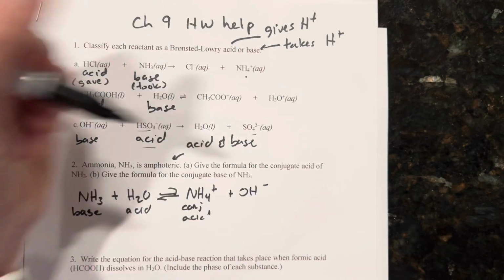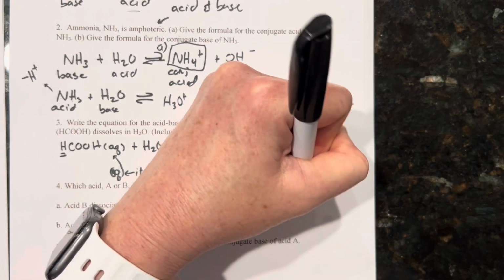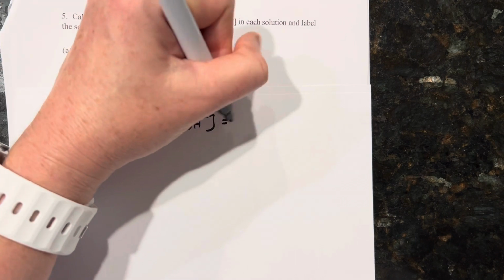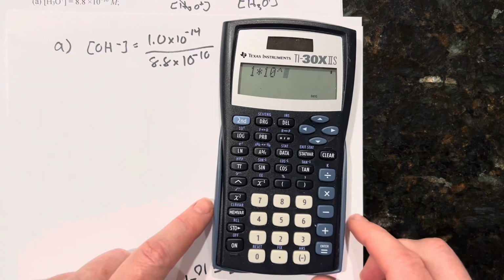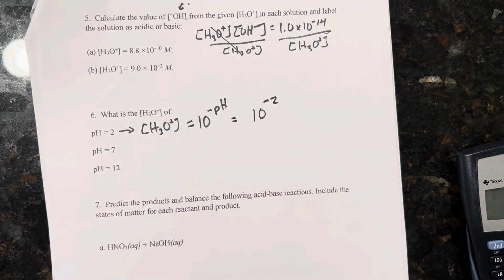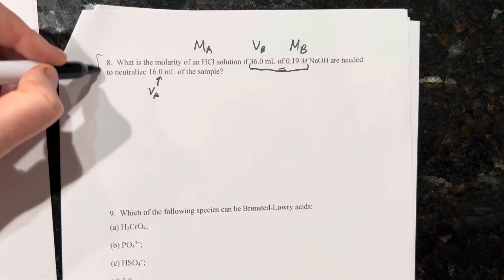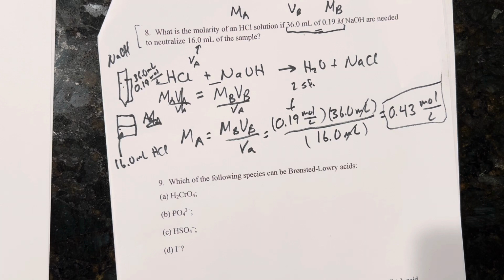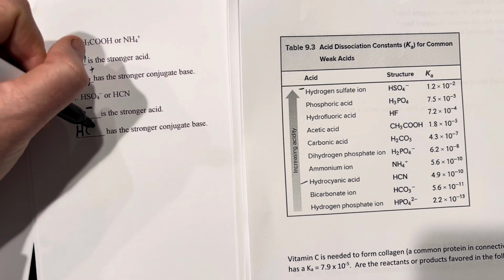1405 Ch 9 HW help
1.  Classify each reactant as a Brønsted-Lowry acid or base.

a. HCl(aq)   +   NH3(aq) →   Cl−(aq)   +   NH4+(aq)

b. CH3COOH(l)   +   H2O(l)   ⇌   CH3COO−(aq)   +   H3O+(aq)

c. OH−(aq)   +   HSO4−(aq)   →   H2O(l)   +   SO42−(aq)

2.  Ammonia, NH3, is amphoteric. (a) Give the formula for the conjugate acid of NH3. (b) Give the formula for the conjugate base of NH3.

3.  Write the equation for the acid-base reaction that takes place when formic acid
(HCOOH) dissolves in H2O. (Include the phase of each substance.)

4. Which acid, A or B, is stronger in each part?

a. Acid B dissociates to a greater extent in water than acid A.

b. Acid A has a larger Ka than acid B.

c. The conjugate base of acid B is stronger than the conjugate base of acid A.

5.  Calculate the value of [−OH] from the given [H3O+] in each solution and label the solution as acidic or basic:

(a) [H3O+] = 8.8 ×10−10 M;

(b) [H3O+] = 9.0 × 10−2 M.

6.  What is the [H3O+] of:

pH = 2

pH = 7

pH = 12

7.  Predict the products and balance the following acid-base reactions. Include the states of matter for each reactant and product.

a. HNO3(aq) + NaOH(aq)

 b. H2SO4(aq) + KOH(aq)

8.  What is the molarity of an HCl solution if 36.0 mL of 0.19 M NaOH are needed to neutralize 16.0 mL of the sample?

9.  Which of the following species can be Brønsted-Lowry acids:
(a) H2CrO4;

(b) PO43−;

(d) I−?

10.
Use the data in the tables below to label the stronger acid in each pair. Which acid in each pair has the stronger conjugate base?

a. H3PO4 or H3O+

____ is the stronger acid.

____ has the stronger conjugate base.

b. CH3COOH or NH4+

c. HSO4− or HCN